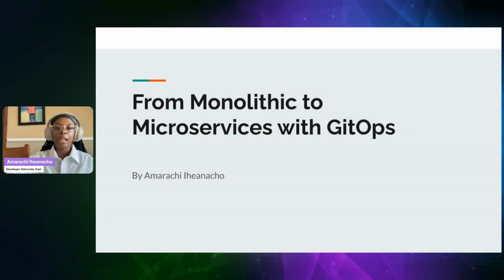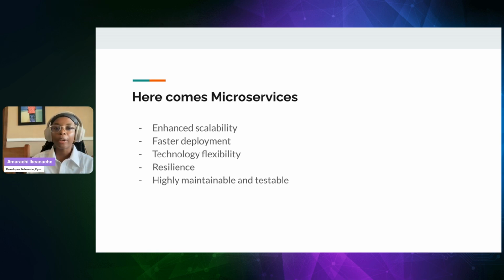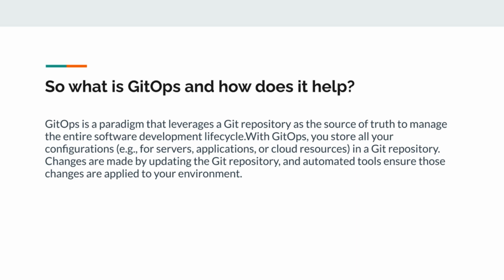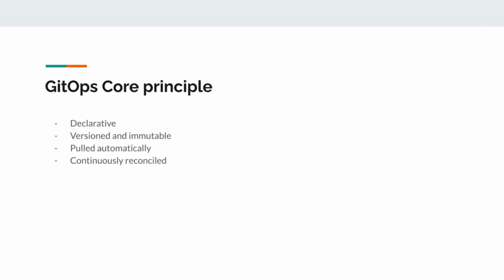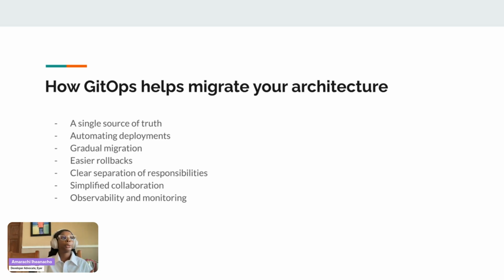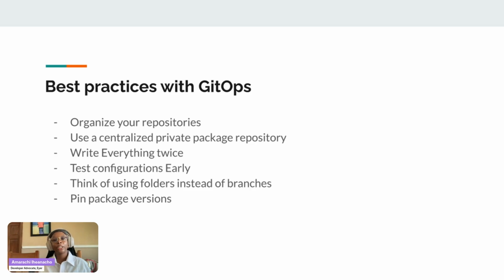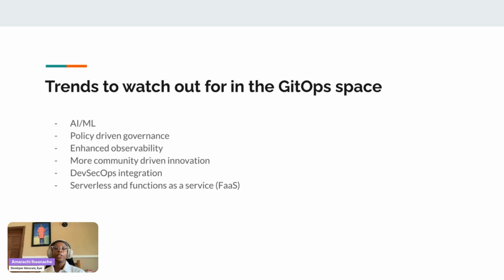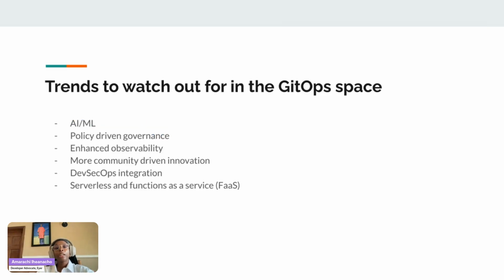From monolithic to microservices with GitOps